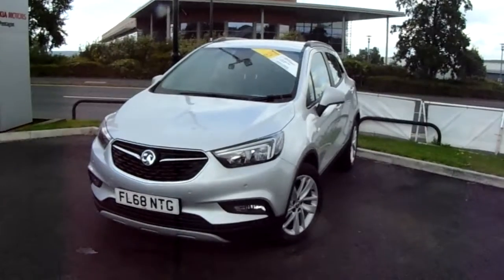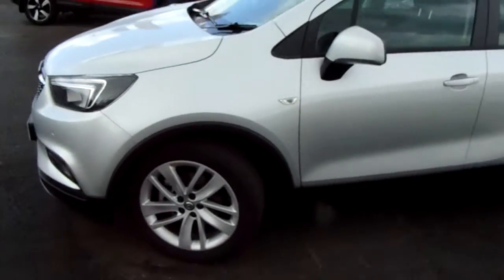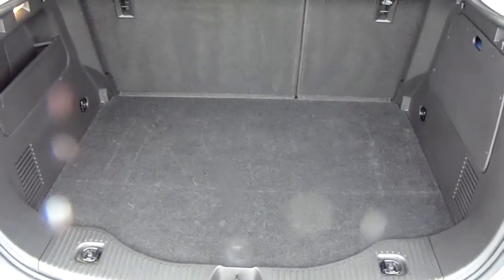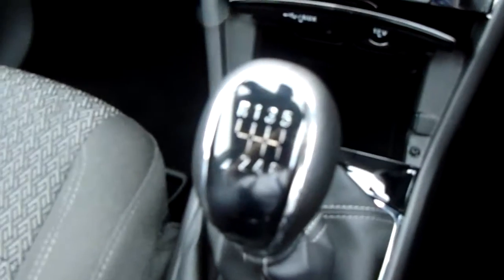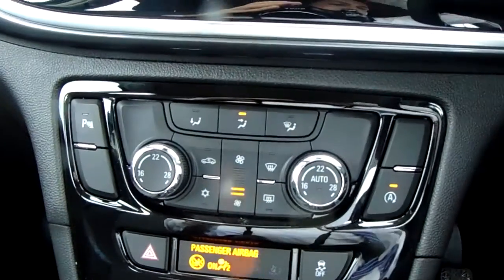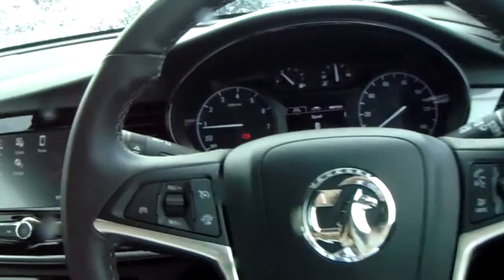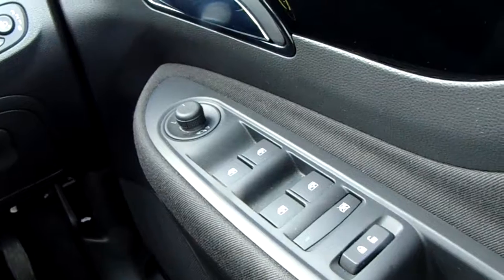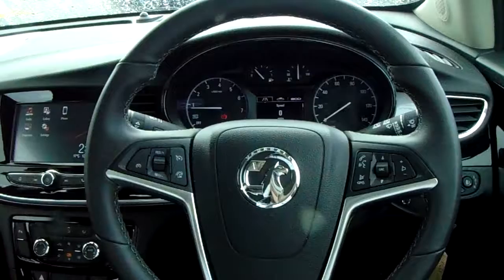Vauxhall Mokka X 1.4 16V Turbo Ecotec Active 5dr - FL68NTG